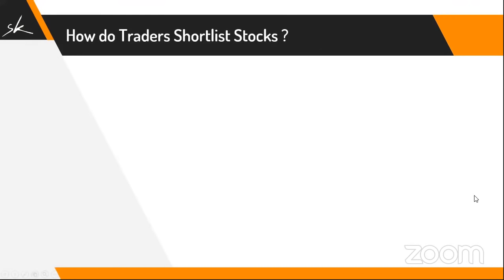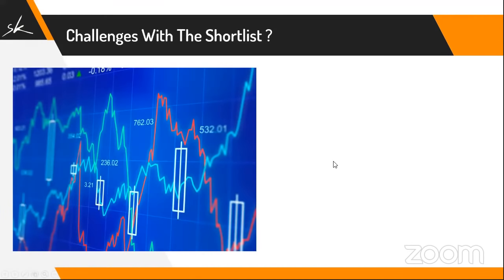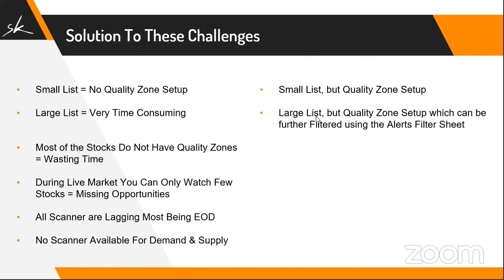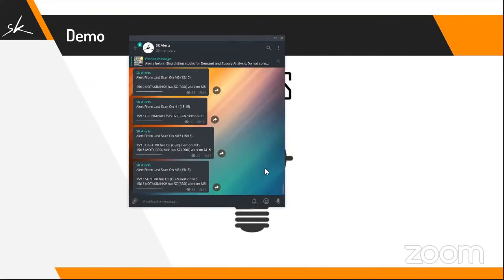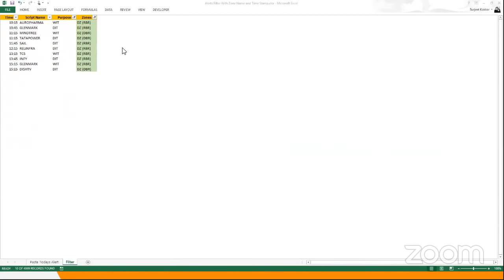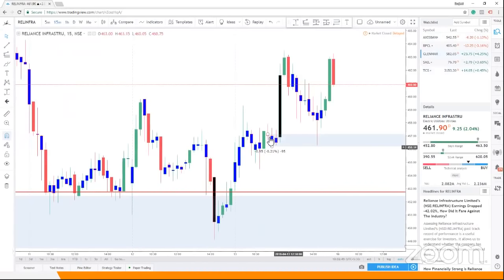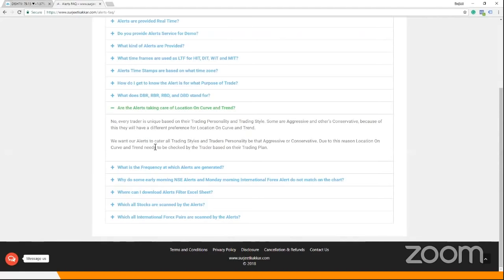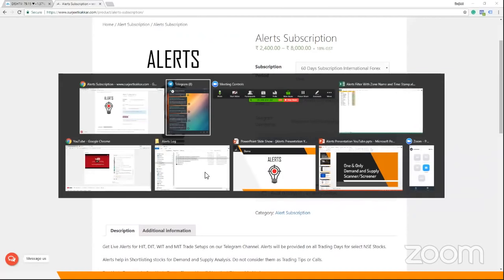Demand and Supply Zone Scanner/Screener for Indian Stock/Commodities and International Forex Markets